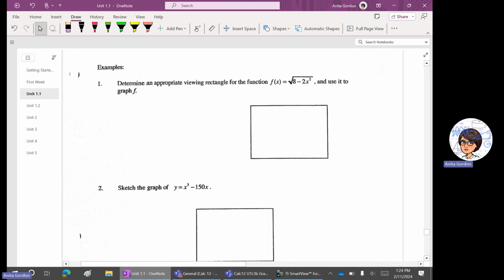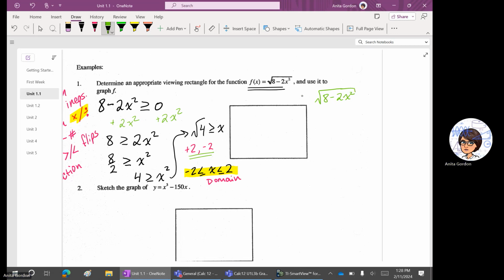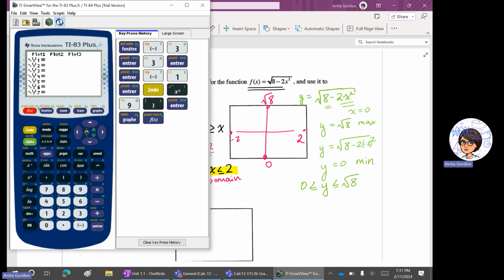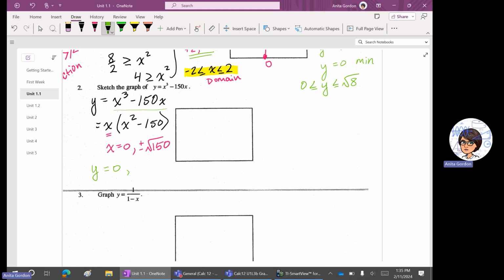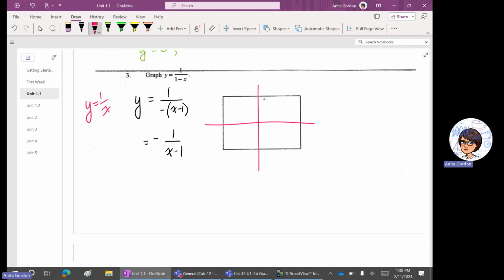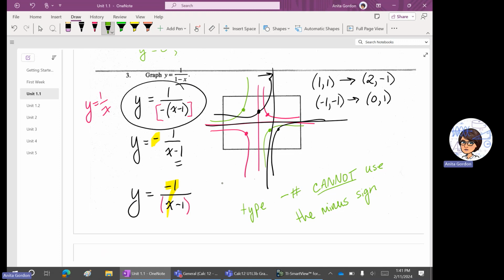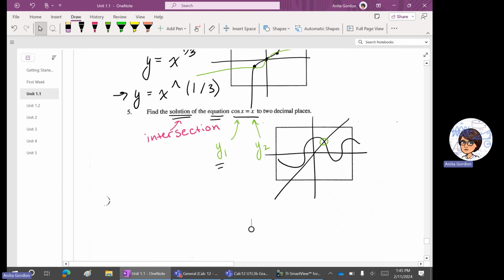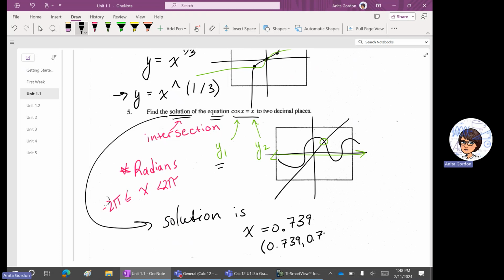Calc12 U1L3c Graphing with TI 83